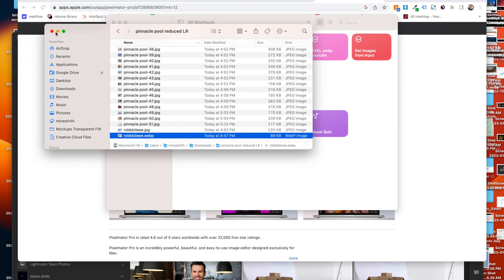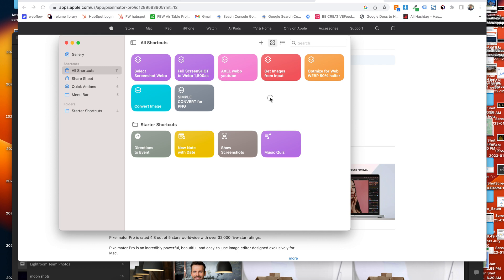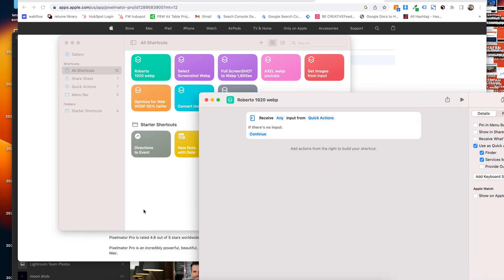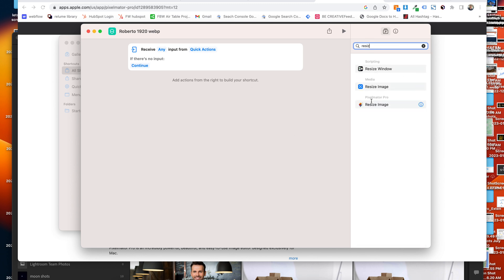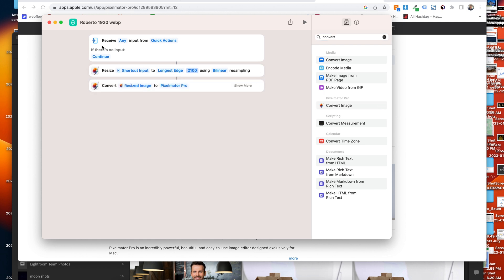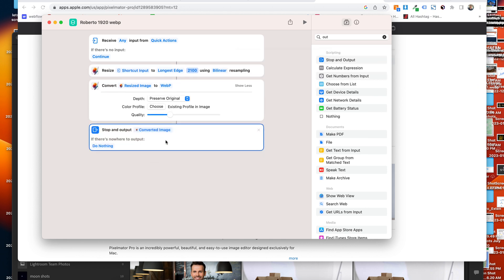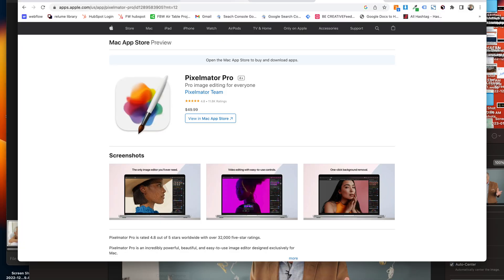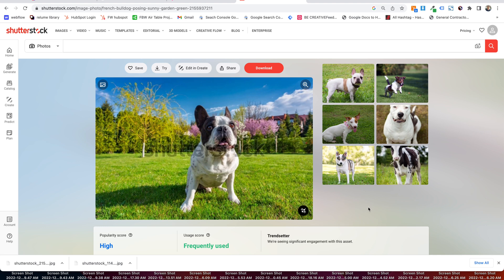Mac Shortcuts 2023 How to Batch Convert JPEG to WEBP. Batch Compress Images to .WEBP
MAC Shortcut / automation 2023 - How to batch convert JPEG and PNG to Webp. Batch convert images to webp using Mac Shortcuts & Pixelmator Pro.

Feedbackwrench helps small businesses fill their sales funnel with high converting websites, market share building advertising & SEO to dominate their competitors.